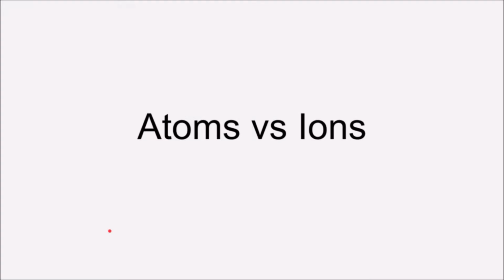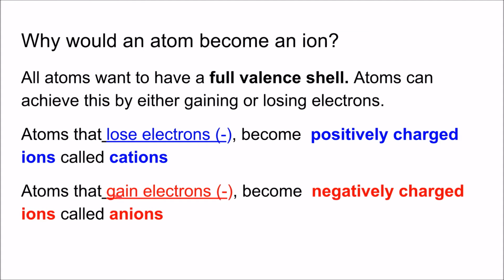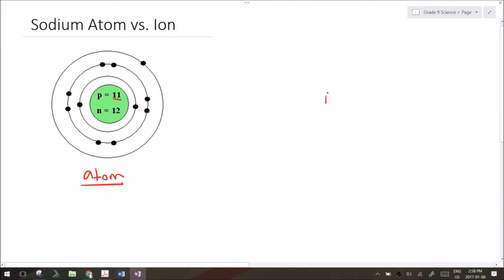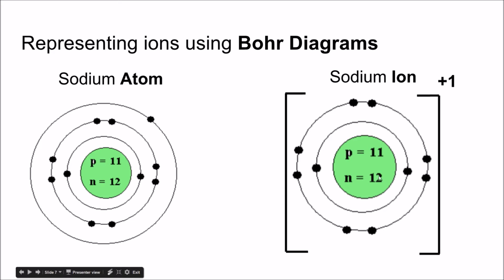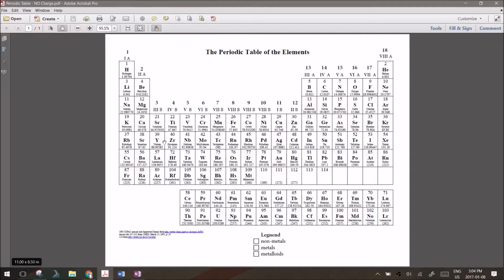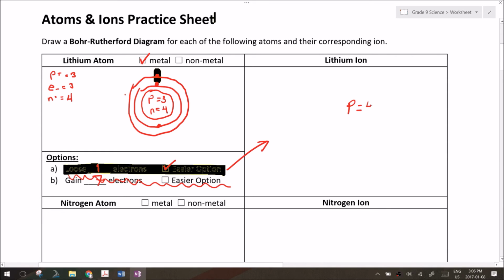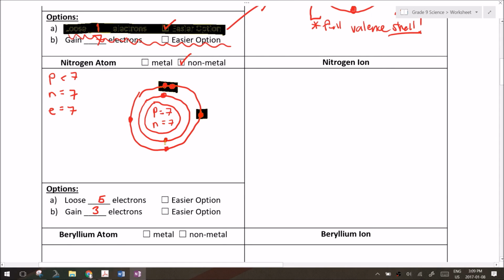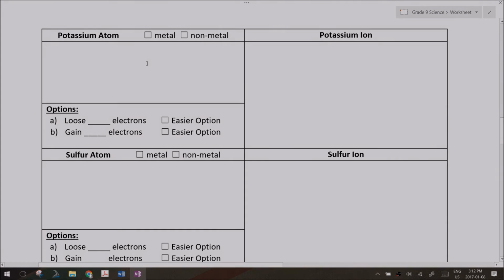Atoms vs Ions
PLEASE  NOTE THE FOLLOWING ERRORS:
- 3:12 Typo: Lose not Loose
- 5:49 - The electrons should not be drawn on the nucleus. There should be another energy shell added around the nucleus.